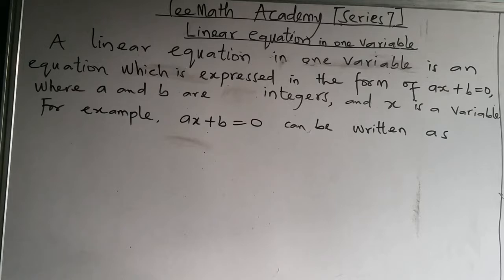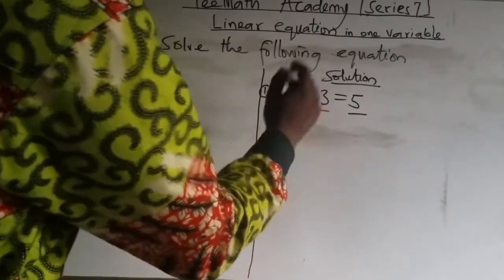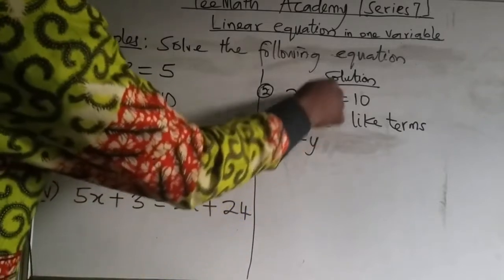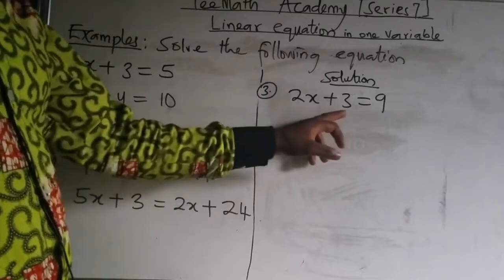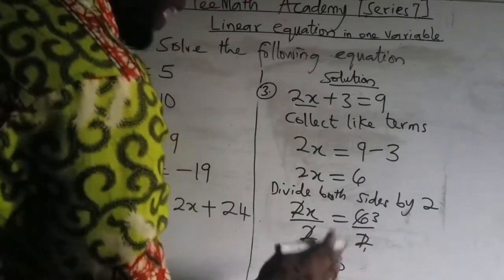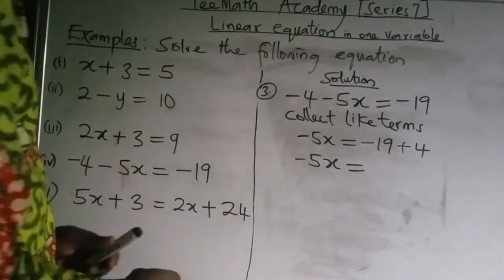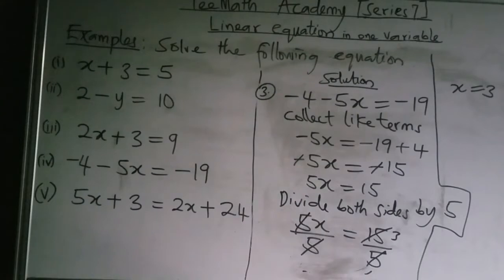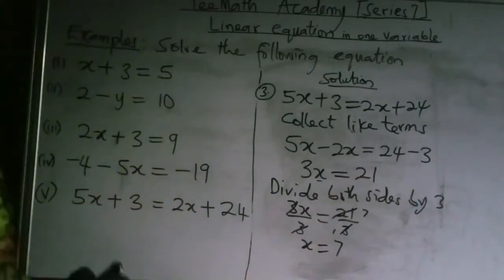Linear Equations - Series 7